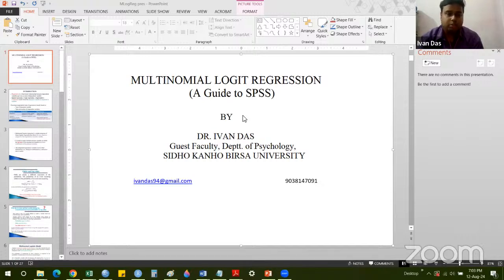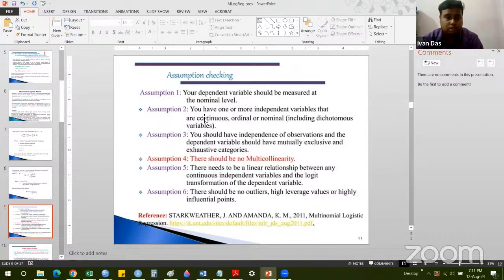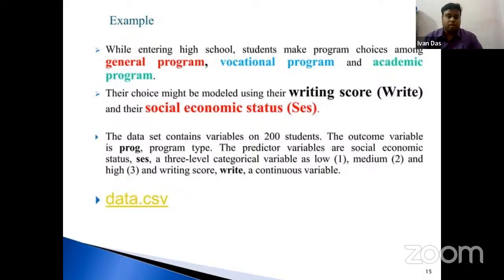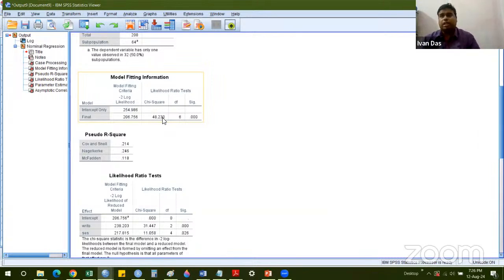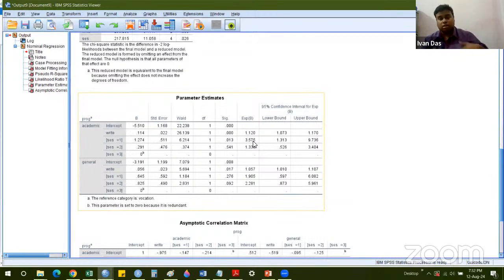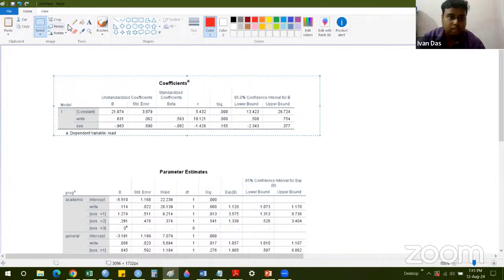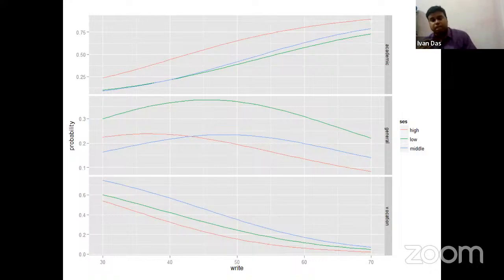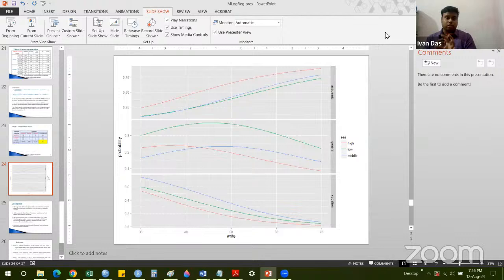RPRIT training : Multinomial regression